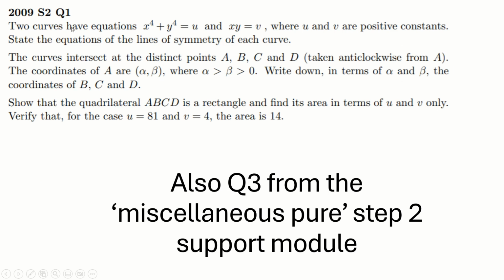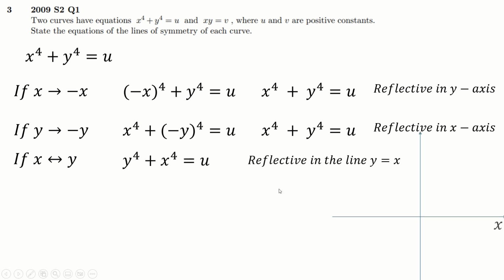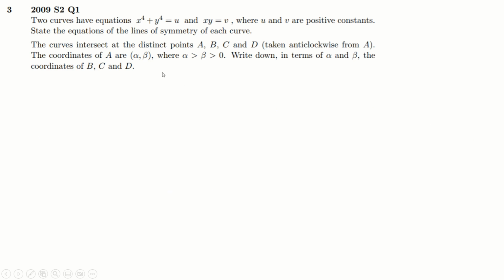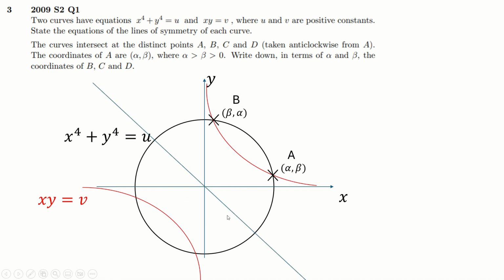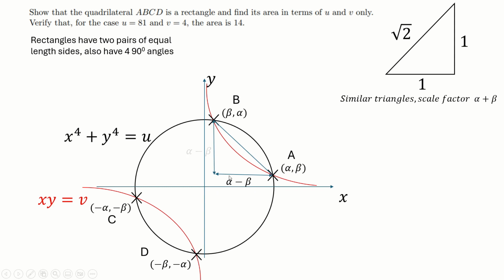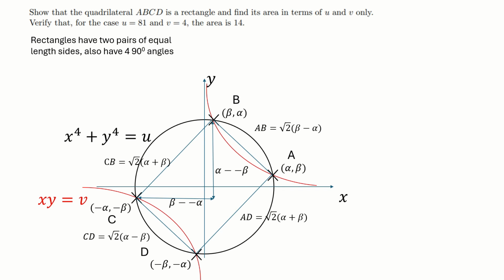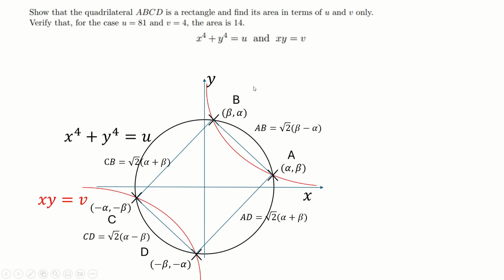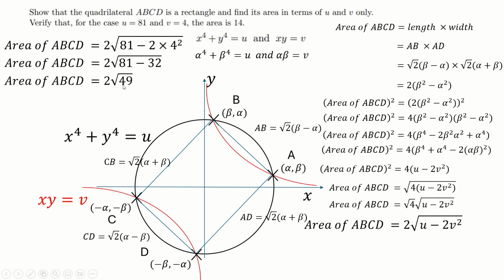STEP 2 Miscellaneous pure support module part 3